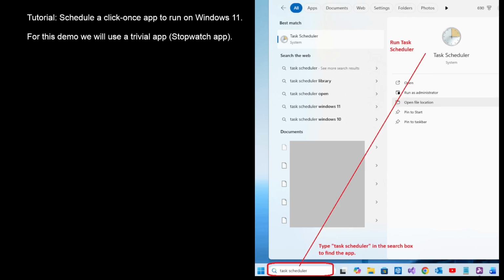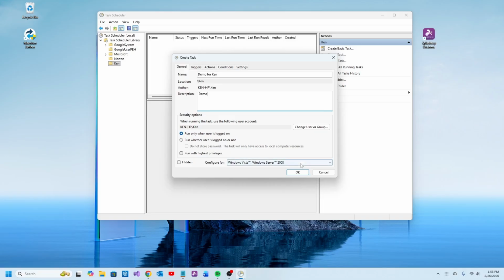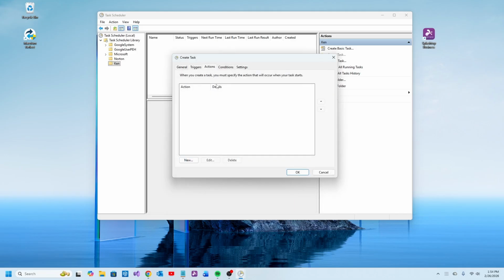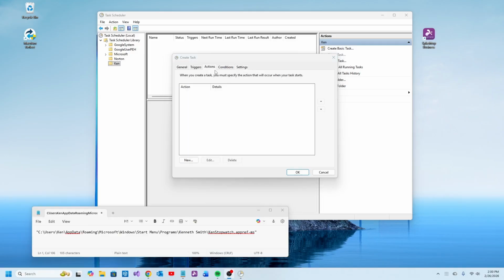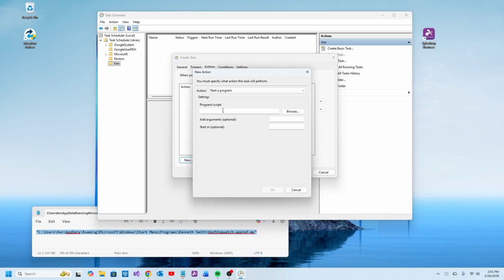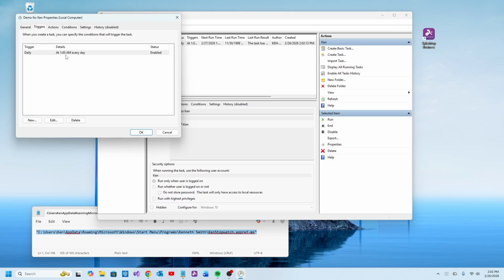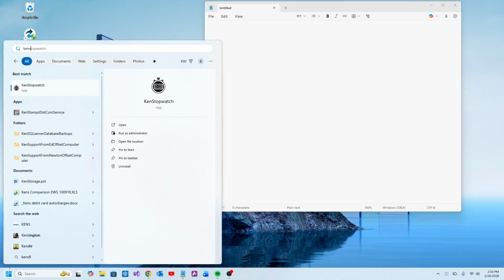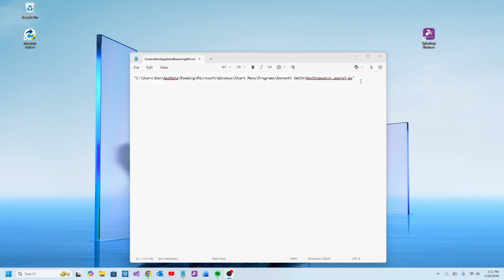Tutorial Schedule ClickOnce App in Windows 11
This tutorial shows how to schedule a ClickOnce App in Windows 11 Task Manager.  The ClickOnce App may get updated frequently but the settings in Task Manager will remain valid from one update to the next.  One drawback to this method is that you can't pass arguments to the ClickOnce App in Task Scheduler because the arguments you set in Task Manager are for explorer exe.  I have another video showing how you how to get around that problem, but then you encounter the problem that updates to your app require you to update the Task Scheduler info.